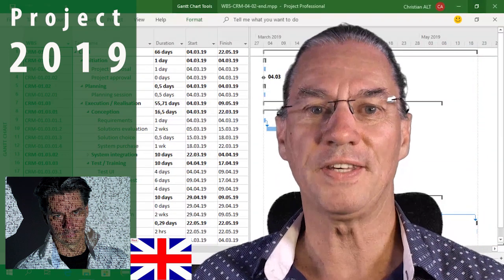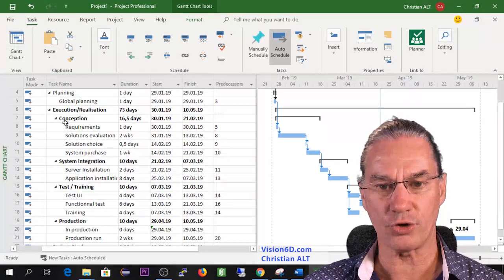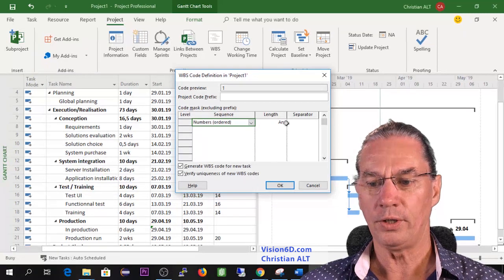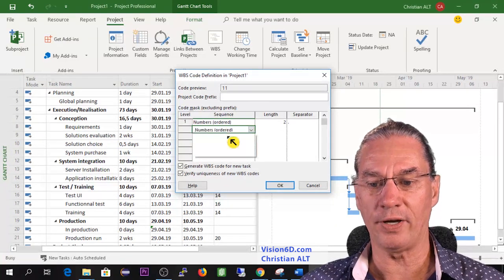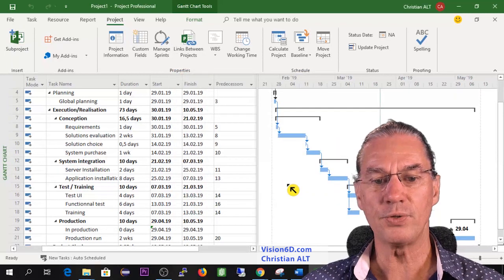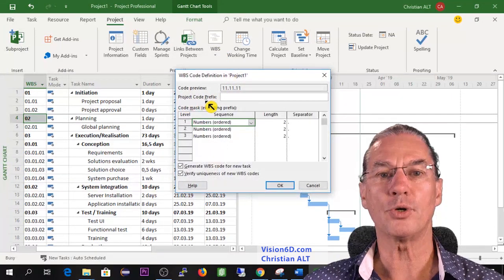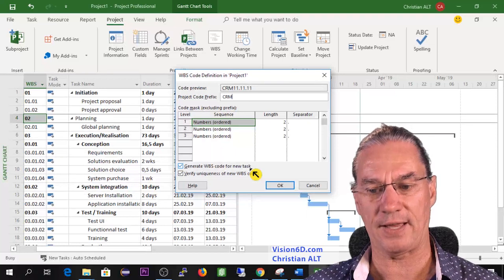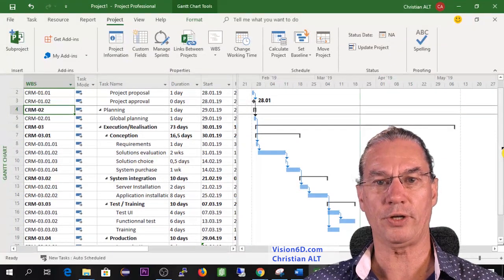# 4.1 MS Project 2019 ● CRM Project ● How to use WBS to number tasks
We use the CRM project to show how to use WBS to number tasks in Microsoft Project 2019.
This is part of the CRM Project. It is a serie of exercises where you can do and follow the evolution of a complete project.